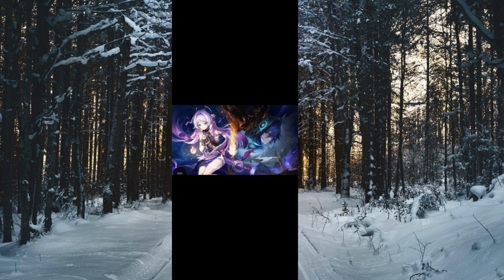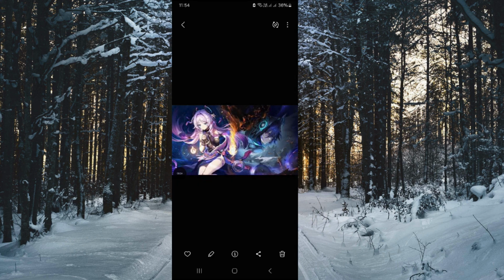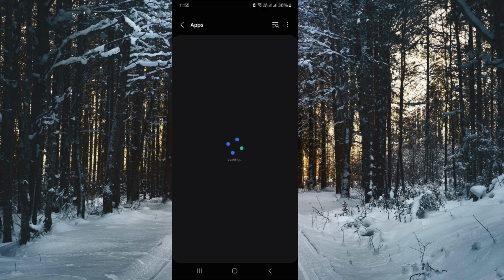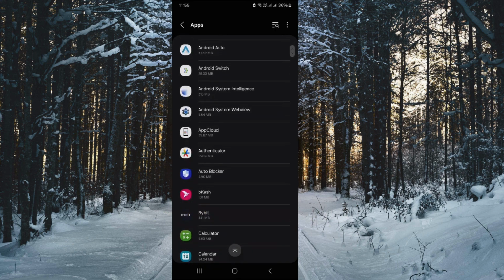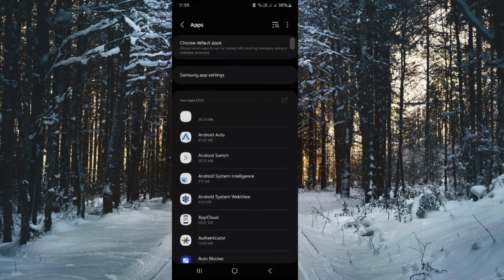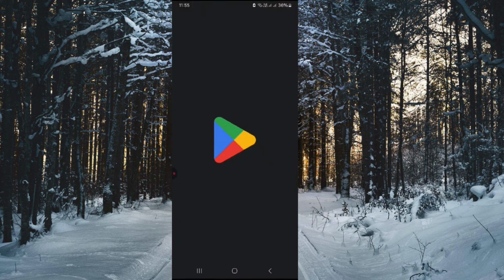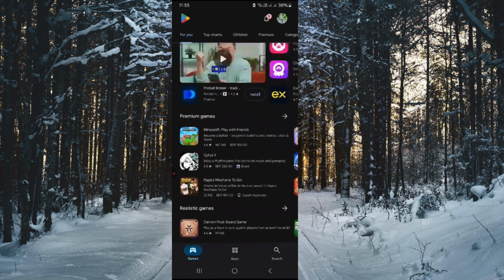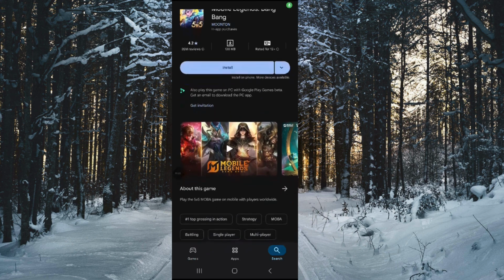How To Fix Hoyoverse Too Many Requests in 2025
In this video, we'll show you how to fix the "Too Many Requests" error on Hoyoverse. If you're struggling with this issue, follow our step-by-step guide to get back into your game quickly and easily.